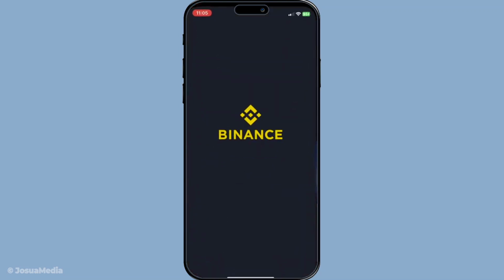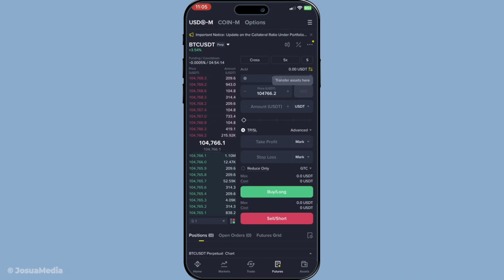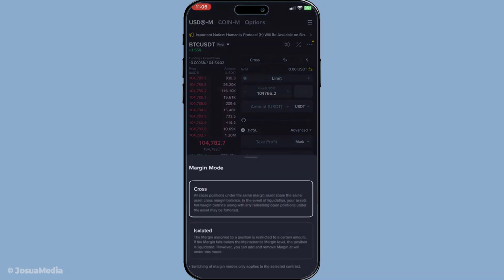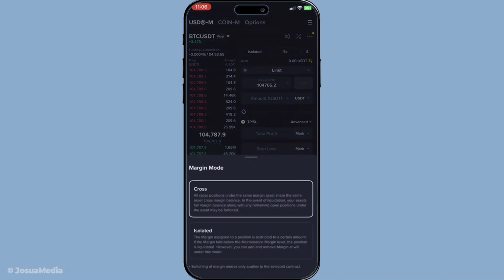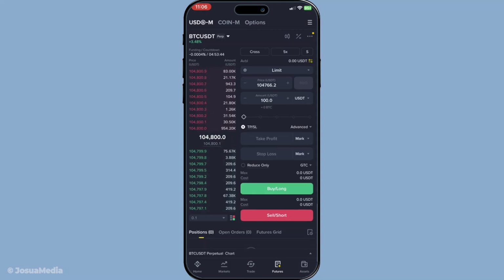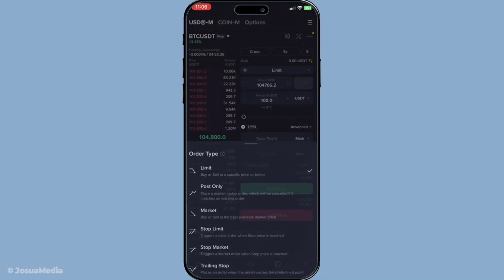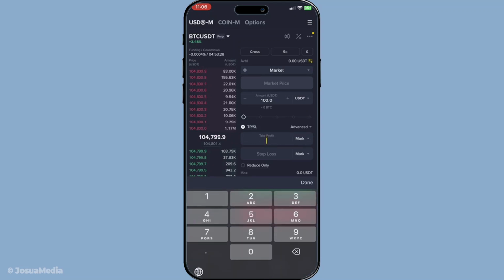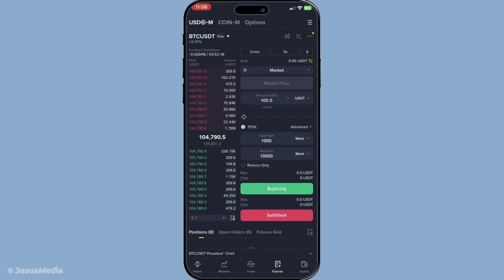How To Short Crypto On Binance (Step By Step) (Full 2025 Guide)